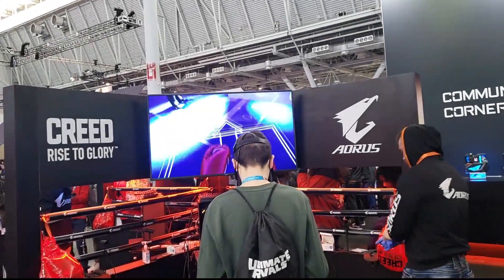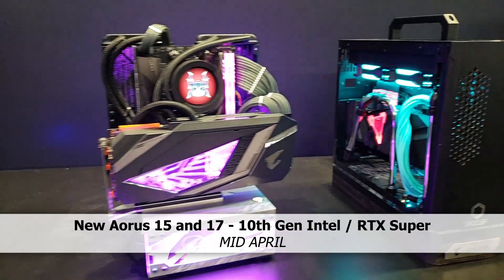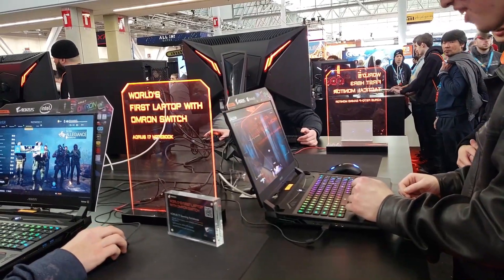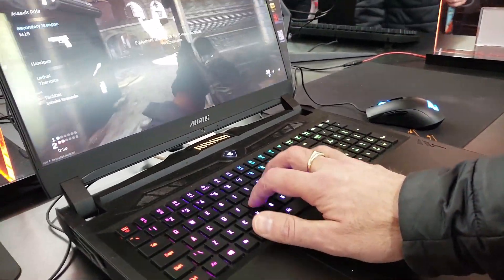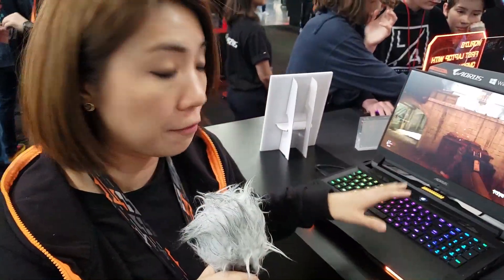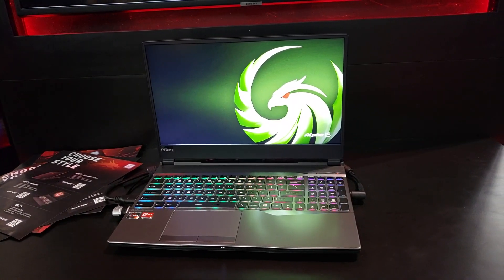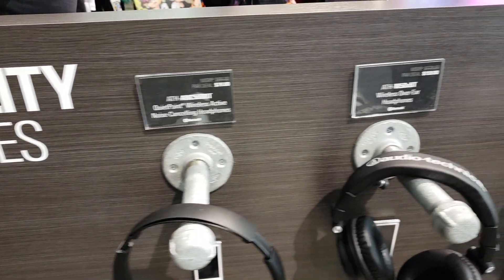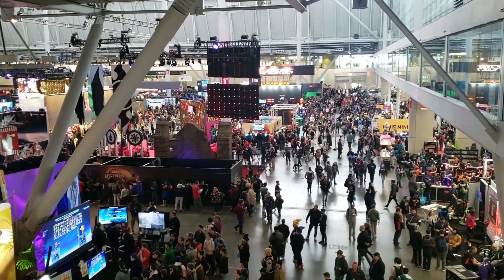GIGABYTE AORUS - Intel 10th Gen & Nvidia Super Laptop Release Date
Get high-quality skins & wraps for your laptops, phones, and handhelds here 👉 m2skins.com I visited Gigabyte Aorus at PAX EAST 2020, they showcased the current Aorus 17 with a mechanical keyboard up to an i9 / RTX 2080 MP.
This will be refreshed Mid April with Intel 10th Gen and Nvidia Super cards.
They will also be releasing a 15" model
On April 5th they will release the Aero 15 and 17 with the new Intel Comet lake H CPUs and Nvidia Super cards.
I also stopped by the MSI Booth, Audio Technica and EVGA.